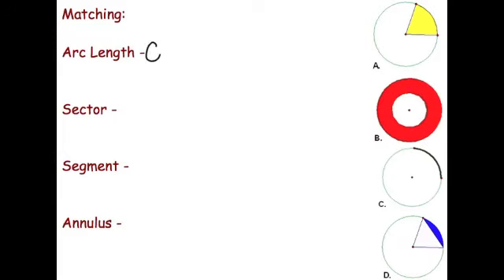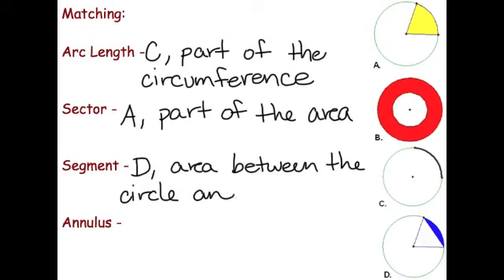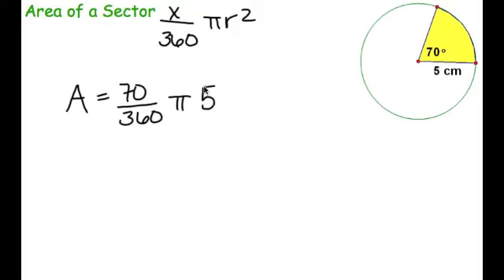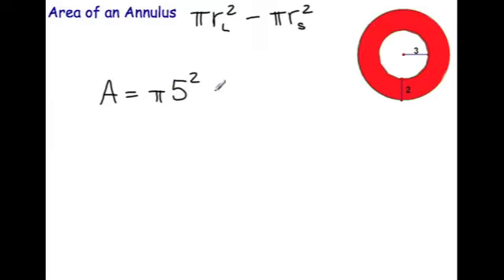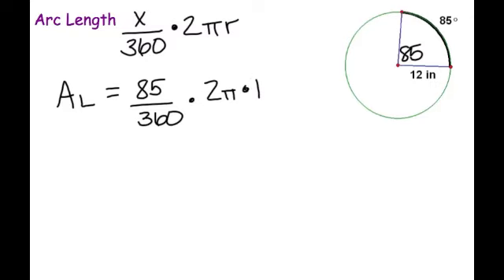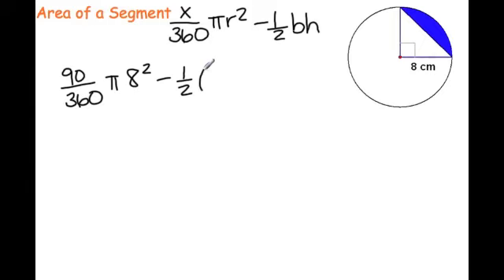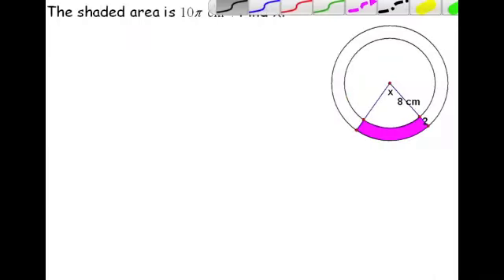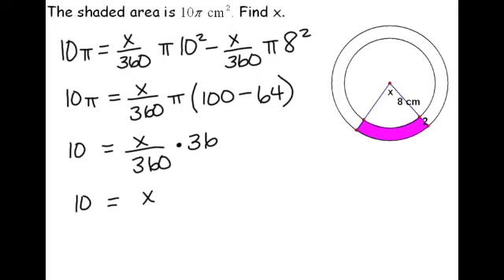11-6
This video explains how to find the area of sectors and segments of a circle.